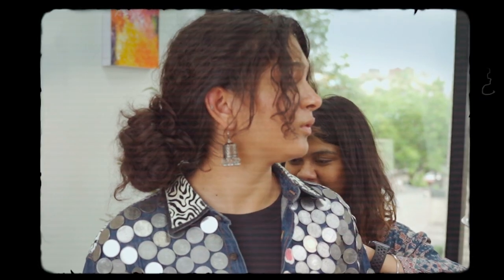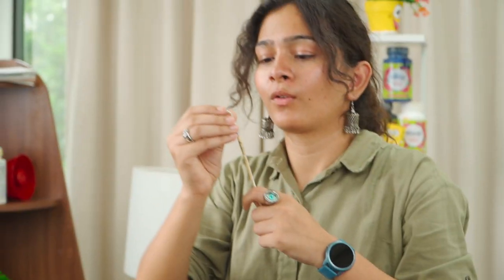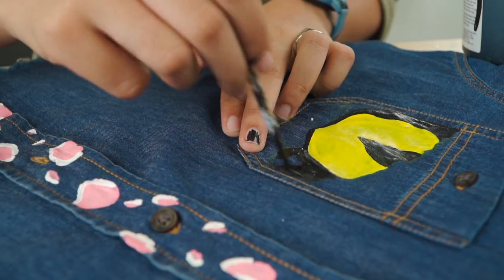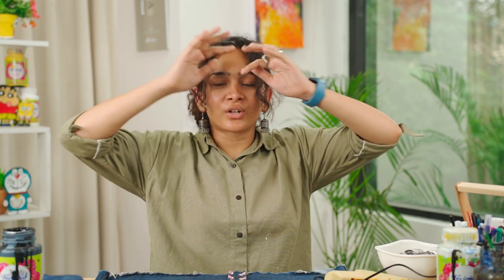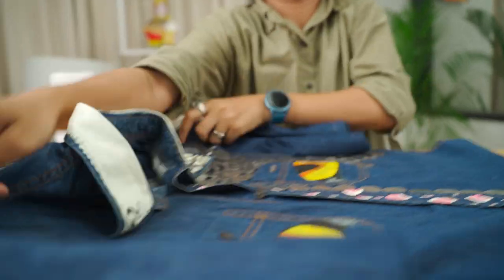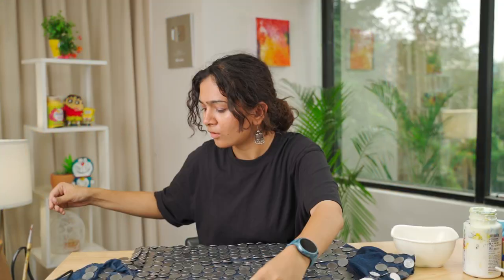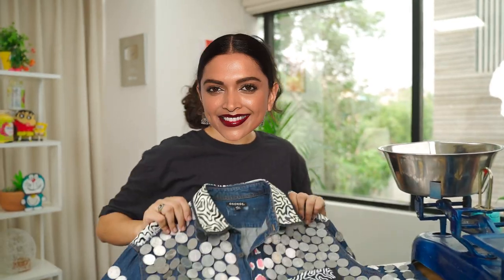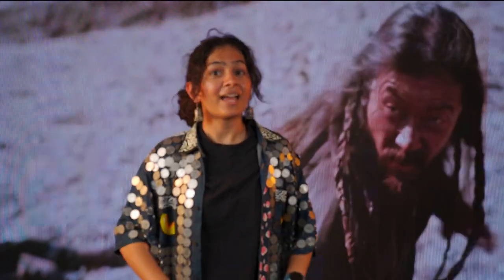Customising Jacket with 1000 Coins 🫢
Ye toh bohot crazy ho gaya

Learn how to transform your jacket into a personalised fashion statement with this step-by-step jacket customisation tutorial! Discover creative DIY techniques, from hand-painted designs to unique patches and embroidery, to make your jacket truly one-of-a-kind.

Watch now and unleash your inner designer to elevate your style game with customisations that stand out from the crowd. Get ready to turn heads and express your individuality with these fun and easy customising tips for your favourite jacket!